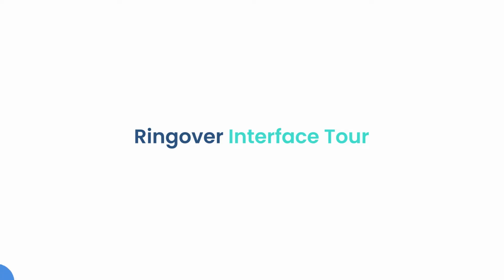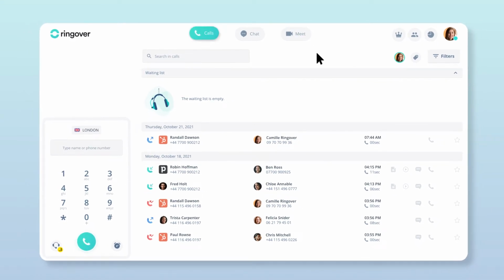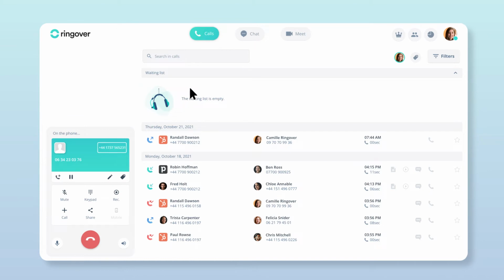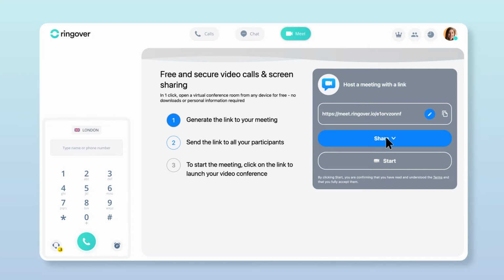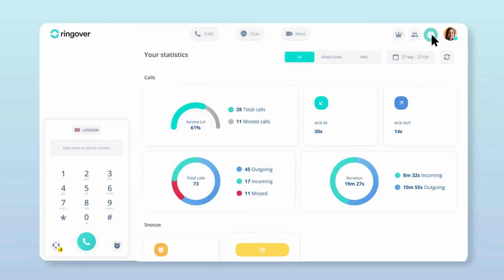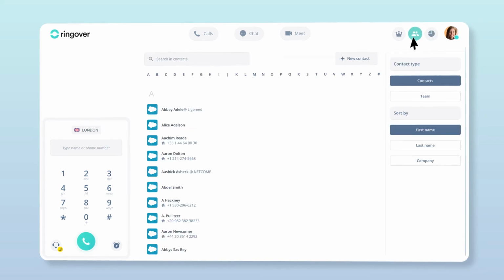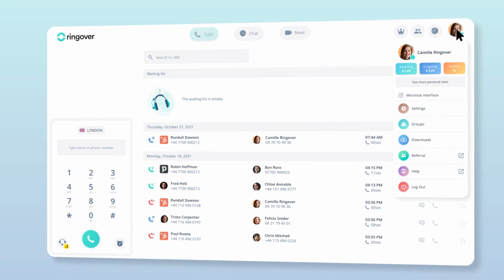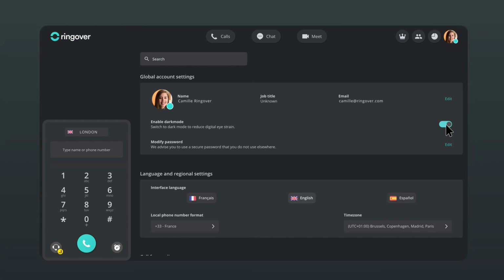Ringover Interface Tour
Ringover features a super easy to use layout that lets communicate faster with your clients and coworkers. This layout also includes personal statistics relating to your performance and a detailed log of your calls. Let’s take a look!

00:15 • Introduction
00:32 • Dialer and Call Logs
00:50 • Wait List
01:10 • Chat
01:30 • Video Calling
01:59 • Personal Statistics
02:31 • Contact
02:45 • Settings

All Personally Identifiable Information (PII) in our videos is fictional and for illustration only. Any resemblance to real persons or data is coincidental. Do not use or share as genuine.